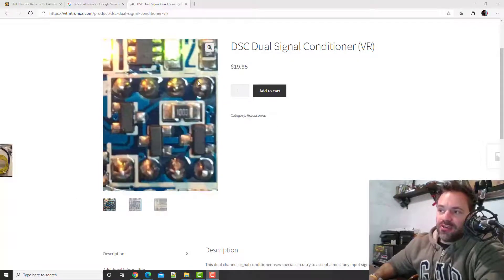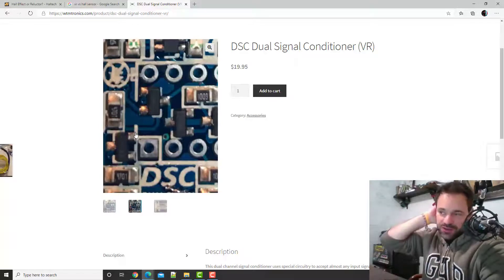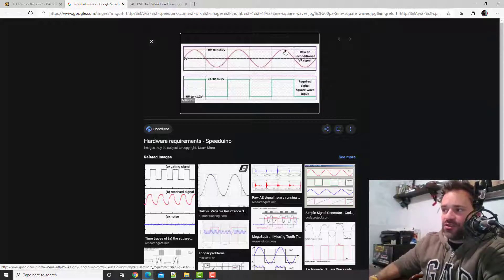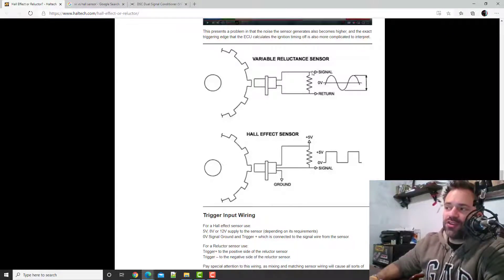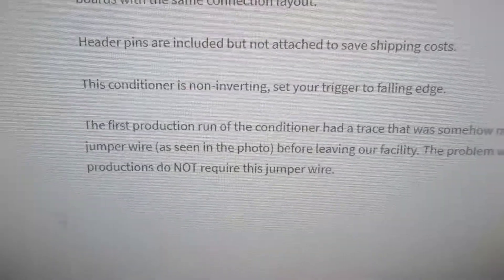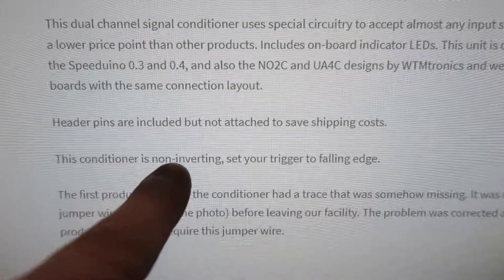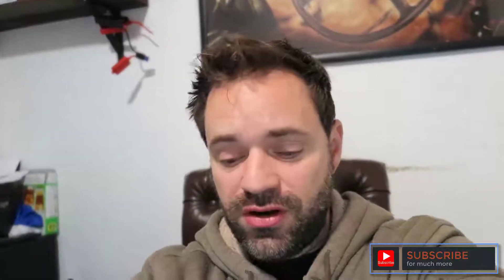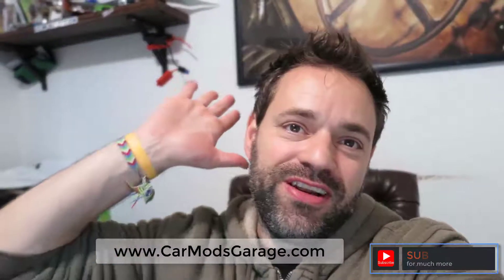Why Removing the DSC Dual Signal Conditioner Board on SpeedyEFI - Eclipse 2G Speeduino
On my last video I got a request to explain a bit better why I removed the Conditioner board from my Speeduino.